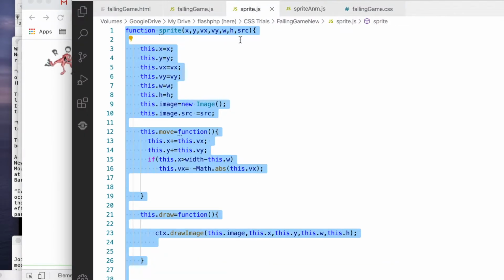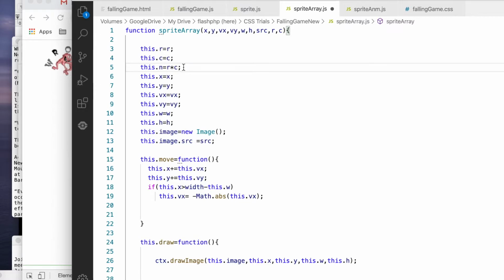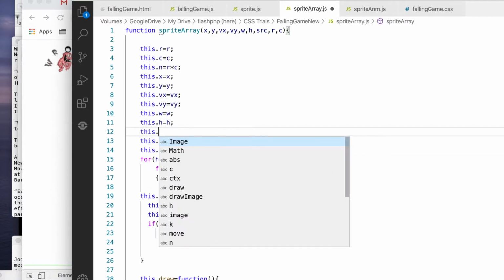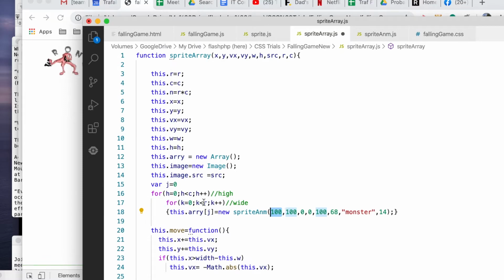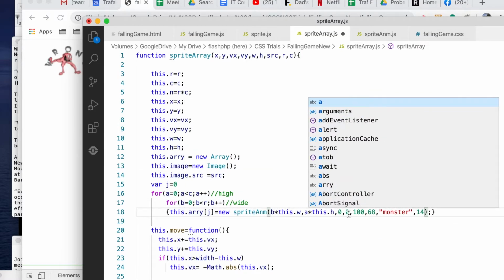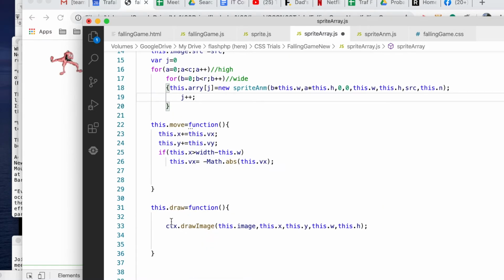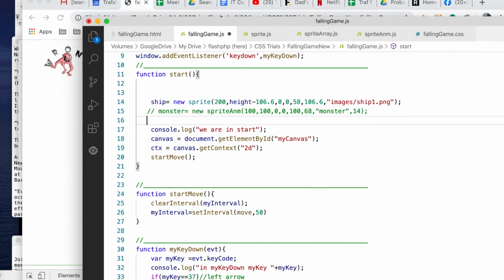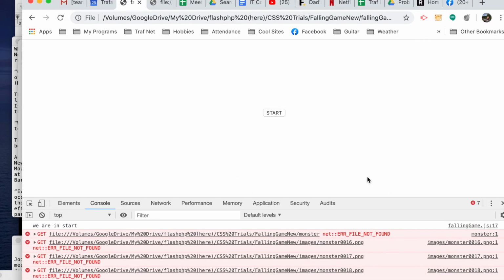Space Invaders 5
Part 5 of how to make an online space invaders type of game with animated sprites using Javascript. Building the Sprite array (an array of animated Monster Sprites)